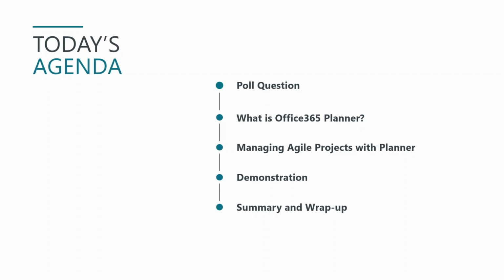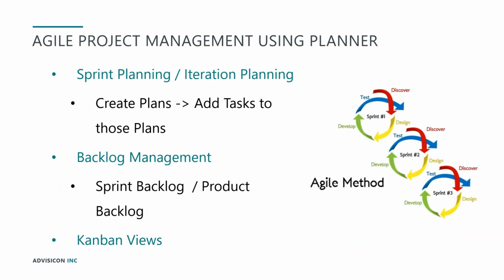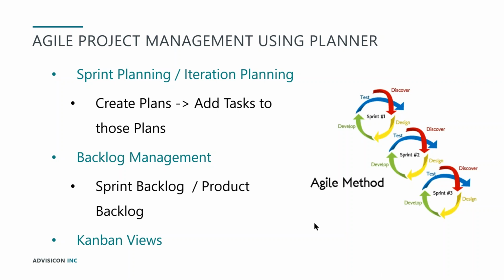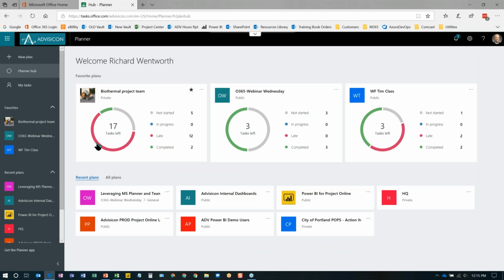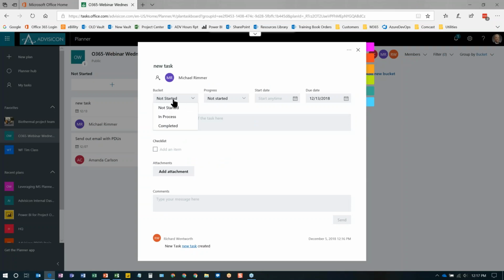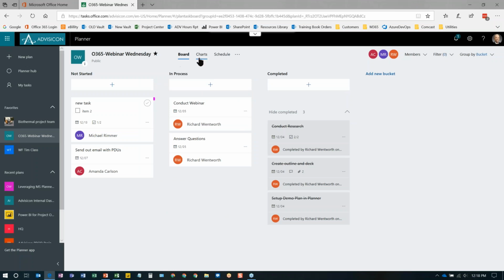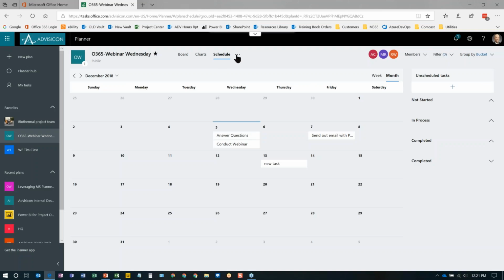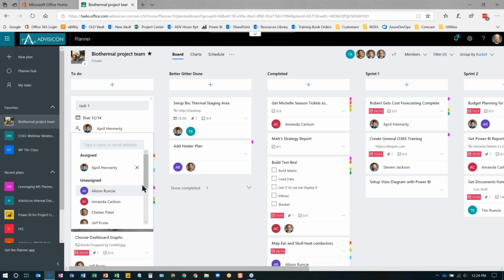How to Manage Agile Projects with O365 Planner | Advisicon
The Microsoft Project Team has a Project Management tool to support Agile and lightweight task management. This tool (0365 Planner) is available in O365 Teams and will continue to show up in other tools, extending task management for PMs.